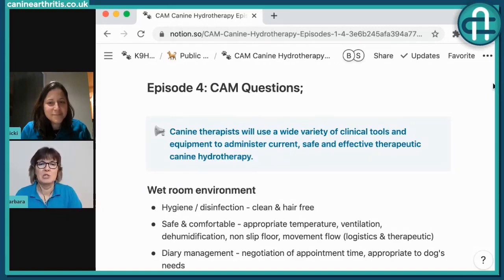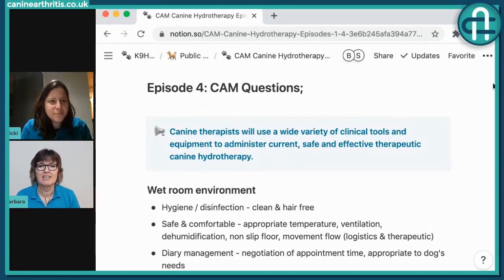CAM LIVE: An owner’s guide to hydrotherapy with Barbara Houlding | Episode 4 The finer details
Barbara Houlding joins CAM’s Nicki Bell for a series on hydrotherapy for dog owners. In the last part of our series, Barbara looks at some of the finer details:
– showering pre/post hydro and how this is used as part of therapeutic handling
– drying your dog after hydro and how to keep them warm in different situations
– Y-harnesses
– flotation devices
– safety in the water
– proprioceptive tracks and how to use these at home

Barbara has been a qualified Chartered Physiotherapist for 39 years and a Veterinary Physiotherapist specialising in canine veterinary physiotherapy, rehabilitation and hydrotherapy for 19 years. She is the founder of K9HS originally opened in 2008 as a satellite training centre for the Royal Veterinary Colleges Masters programme in Veterinary Physiotherapy, providing canine skills training for the postgraduate students. Barbara is passionate about working with senior dogs and supporting their owners, to help each dog be their very best, delivering a specialist clinical service. Her other great passion is supporting canine therapists on their career journey and she was the first UK Accredited Clinical Educator in Veterinary Physiotherapy, awarded by the Chartered Society of Physiotherapy.

K9HS is an approved training centre and Barbara is the canine hydrotherapy specialist for the qualification awarding body: SEG ABC Awards, who offer a suite of hydrotherapy qualifications for professionals. In 2020, K9HS launched an innovative Canine CPD Resource Library consisting of five interlinked Resource Hubs offering high quality CPD resources. Each resource is a certificated CPD event in itself to empower the advancement of canine professionals. The library assists canine therapists to meet their annual obligation of Continuing Professional Development (CPD) study hours demanded by their respective professional associations. The library is approved by the Institute of Veterinary and Animal Physiotherapists (IRVAP) and its subgroup the Institute of Canine Hydrotherapists (ICH), as well as being endorsed by SEG ABC Awards QLS. K9HS were showcased worldwide by MemberSpace for creating this unique “open style canine learning library” for those working with dogs, only months after its launch.

CAM is a self-funded and self-motivated initiative to improve the lives of dogs and their owners. If you feel that you would like to donate and support CAM to continue providing free education please do so

If you just love what you see and hear from CAM and would like to sign up to our newsletter then you can do so

Please support CAM and pop over to our online shop where all profits go back into creating this service